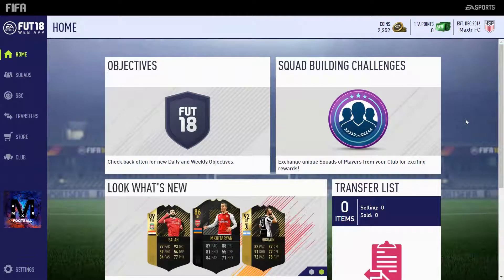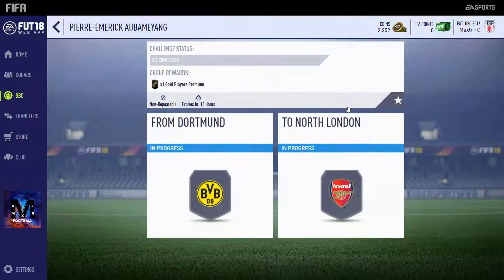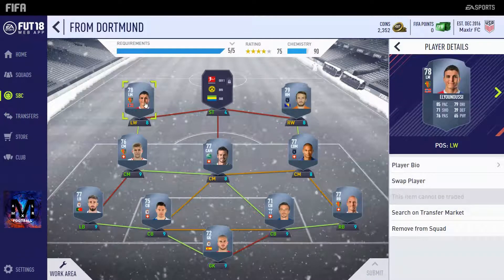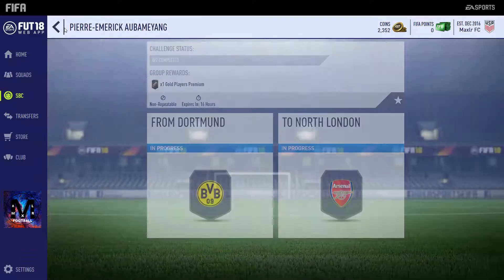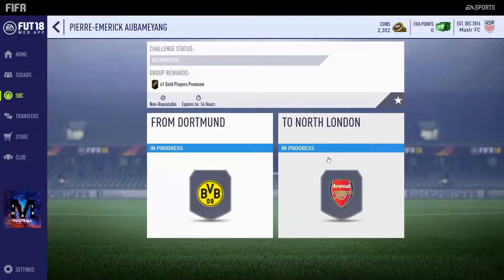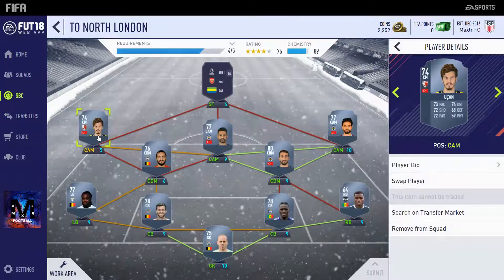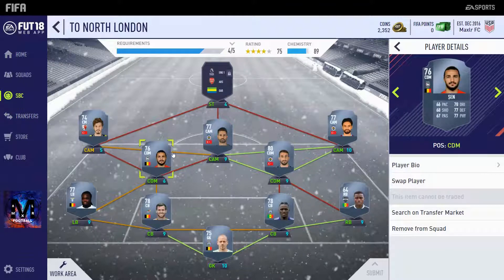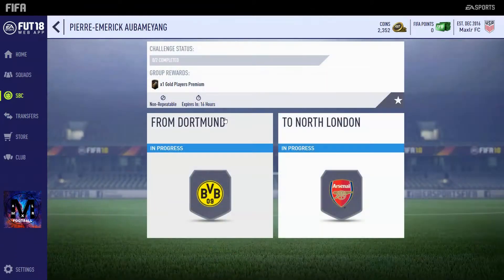FIFA 18 ULTIMATE TEAM ● PIERRE-EMERICK AUBAMEYANG SBC ● CHEAPEST WAY TO COMPLETE/NO LOYALTY